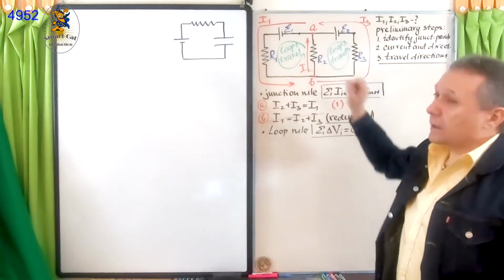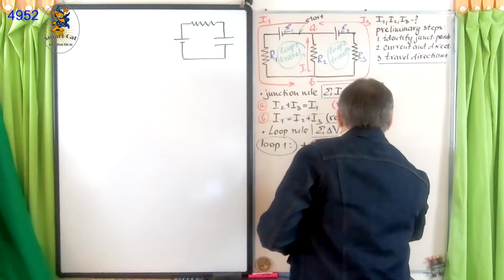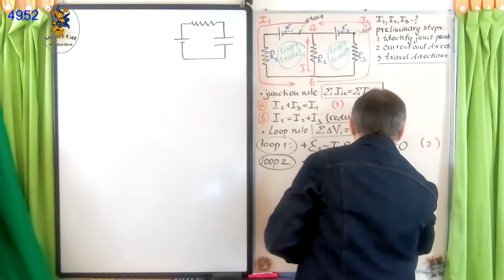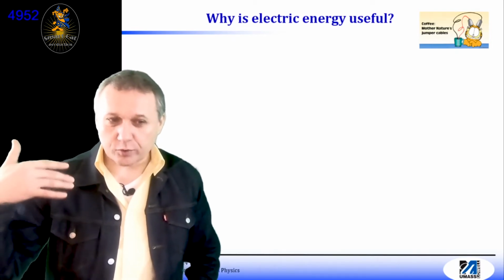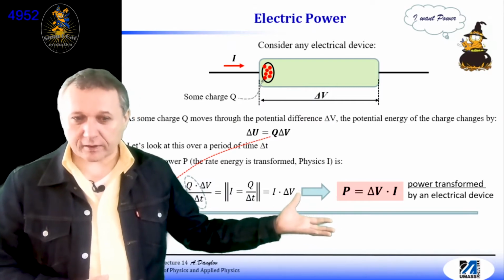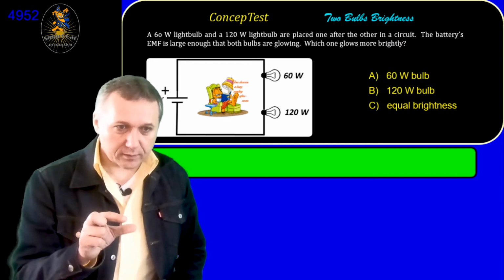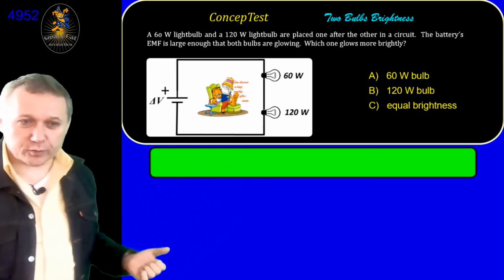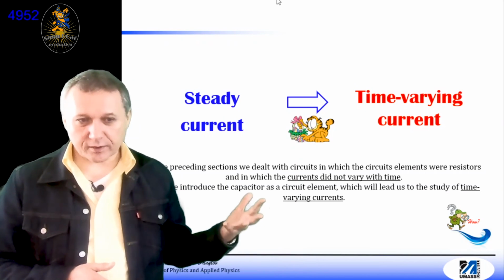Lecture 12 Electric Power (Physics 2 S21)